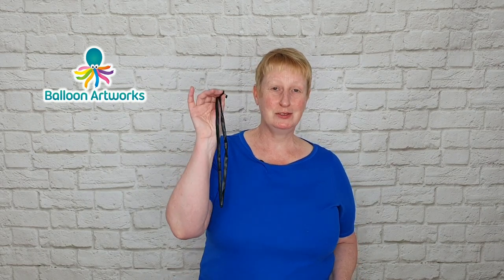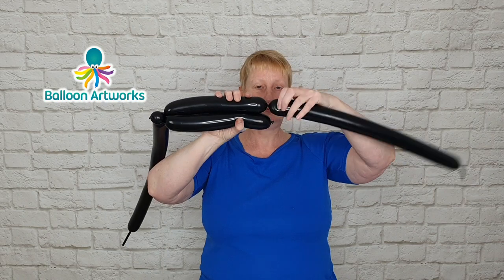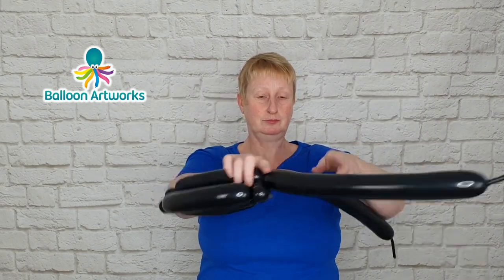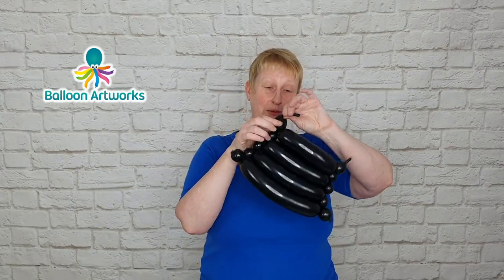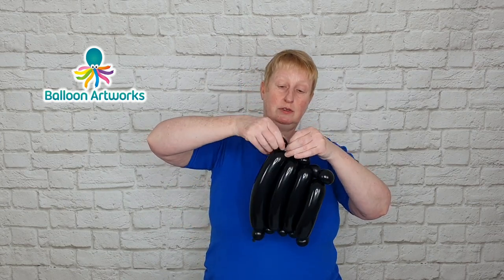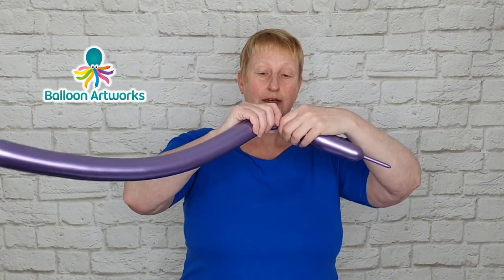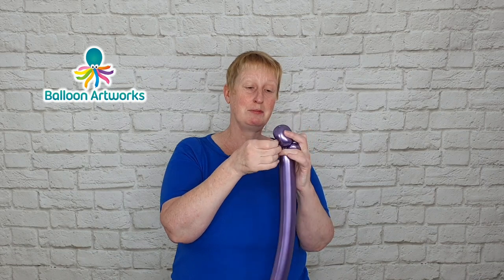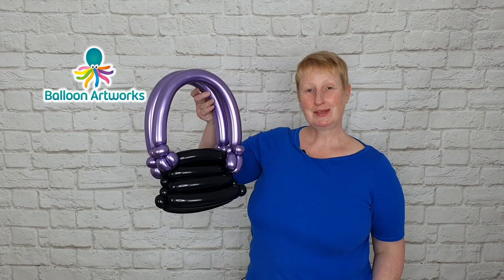Halloween Balloon HANDBAG for Witches and Wizards 👜 🎃 🧙‍♀️ Purse Balloon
This balloon handbag is the perfect accessory for any witch or wizard out trick or treating.  Learn step by step how to make this easy purse so you'll look your frightful best this Halloween.

Hubble Bubble Witch Balloon Masterclass

Supplies / Tools:

🎈 My Lagenda balloon inflator, Qualatex hand pump and pocket pump

Qualatex 260 twisting balloons - black
Qualatex 260 twisting balloons - Chrome purple
Qualatex 160 twisting balloons - orange
Qualatex 160 twisting balloons - lime

Chapters:
0:00 Halloween Balloon Handbag Tutorial
0:16 What Balloons Do I Need for a Balloon Bag?
0:49 Best Balloon Pump for Balloon Twisting
1:20 Balloon Flat Weave Step By Step
8:00 Make Handles for a Balloon Bag
13:30 Make a Tiny Balloon Pumpkin
18:20 Witchify Your Bag with a Balloon Pumpkin

Hi I’m Melanie Allen.  I've been working as a professional balloon artist and balloon stylist since 2015 when I set up my Balloon Artworks business in Ripley, Derbyshire's beautiful Amber Valley.  I love to create unique balloon decor for my clients in Derbyshire and Nottinghamshire to ensure their events are both magical and memorable.  I'm both trained and qualified as a certified balloon artist, and I'm passionate about teaching balloon art and balloon twisting.  This channel is dedicated to all of you looking for event and party inspiration and wanting to take your balloon art to the next level.